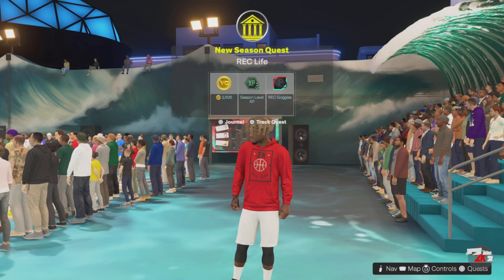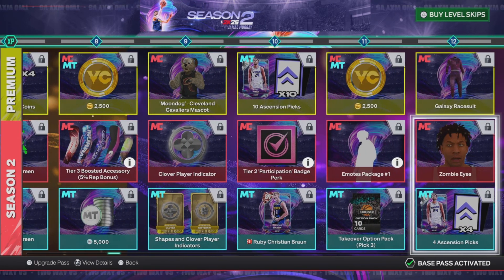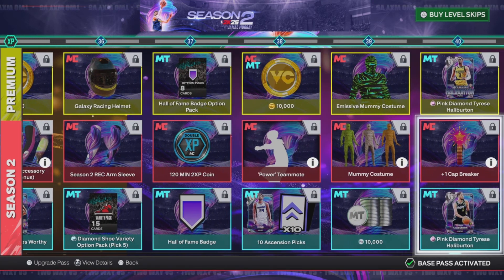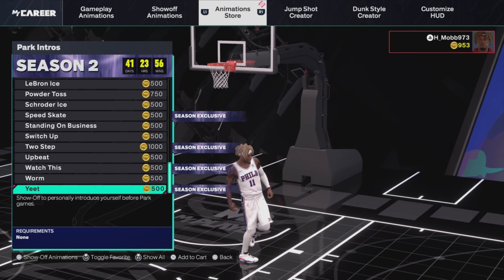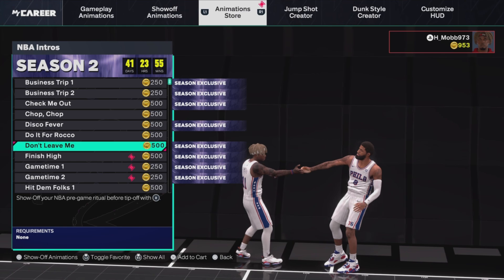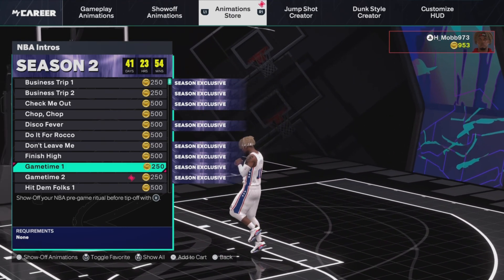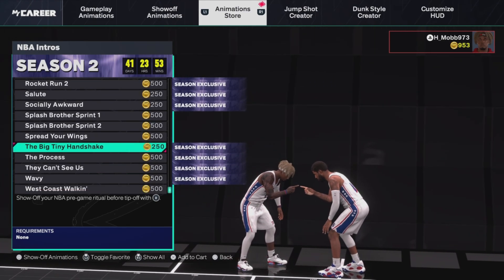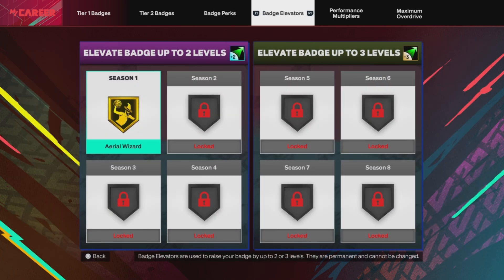NBA 2k25 | Season 2 Rewards & Update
Reviewing the Rewards for Season 2.